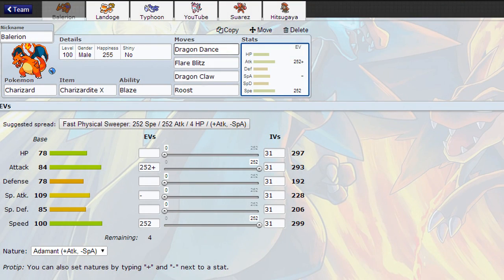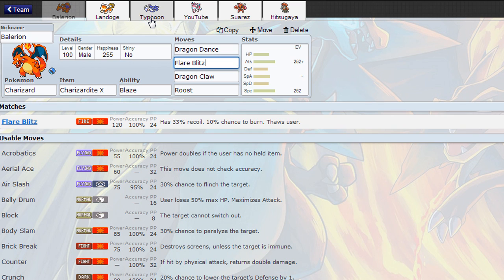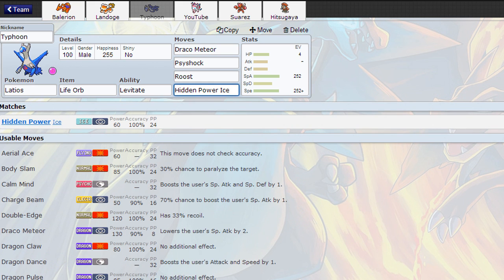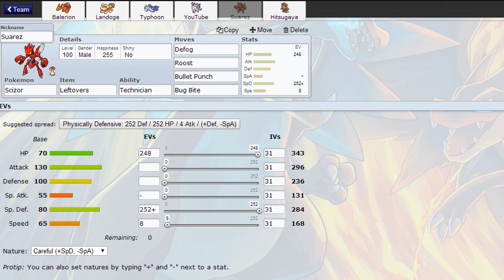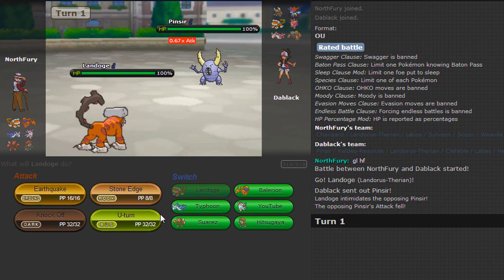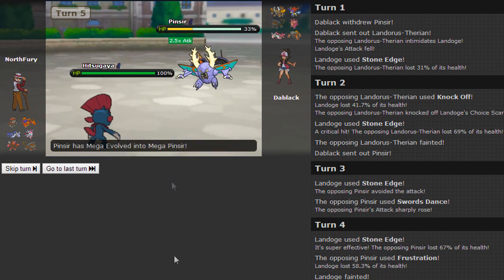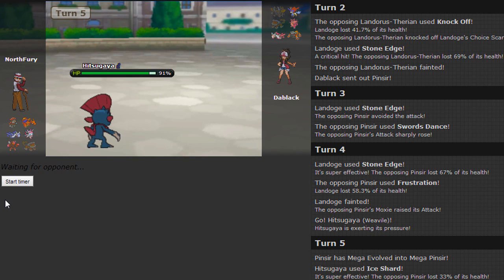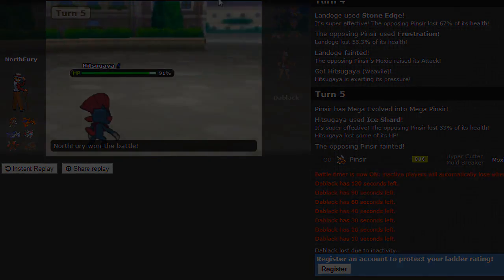Hyper-Draco-Edge-Blitz-Combo-X - Part 1 [Pokemon Showdown OU]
Since this was a decent session I might do another one in the near future, especially since I do like a lot of the pokemon in the tier, just not the way people use them. Oh and Fuck Gliscor too (even though it didn't really do much to me this session).